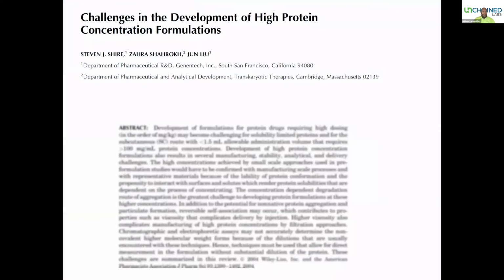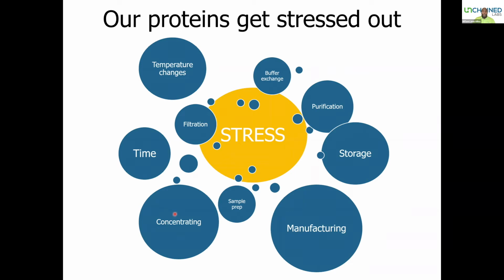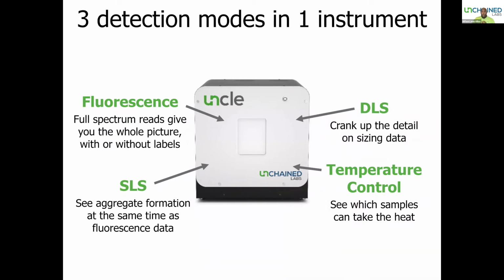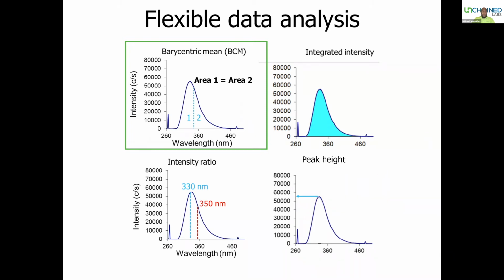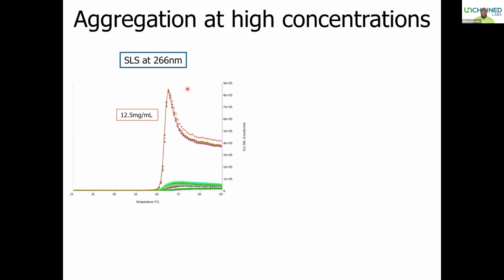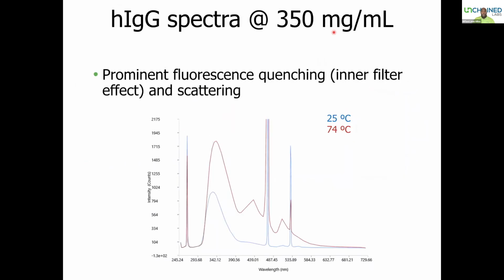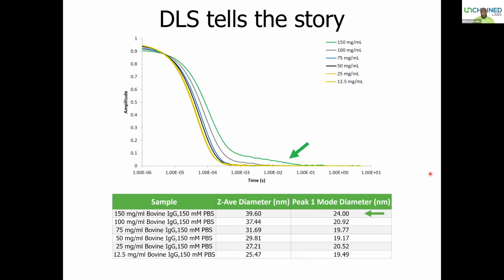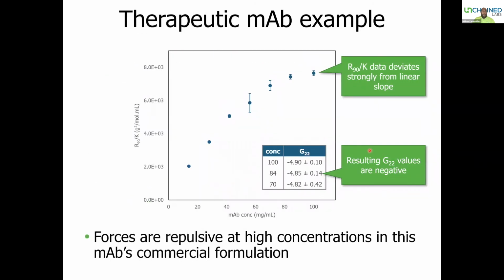Flip the script on high concentration proteins - characterize formulations earlier with Uncle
Many biologics end up formulated at high concentrations, but are only characterized at low concentrations until very late in the development process. For biologics it is well understood that stability at high concentration is a critical technical milestone, but most life science instrumentation can’t deliver answers at high concentrations. This seminar will highlight Uncle’s unique ability to characterize proteins at high concentrations using all three of its detection methods. Specifically, Tm and Tagg will look at conformational and colloidal stability at high concentration. Uncle’s measurement of protein-protein interactions at high concentrations using the Kirkwood-Buff integral (G22) will also be discussed, focusing on its relationship to B22 and when to use each measurement to assess long term stability.